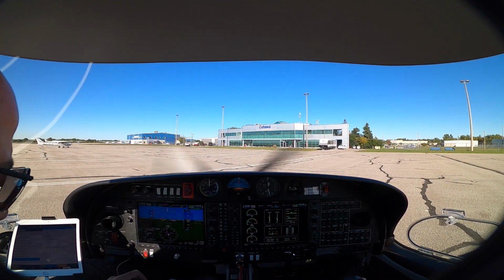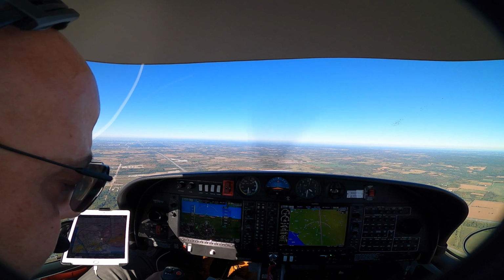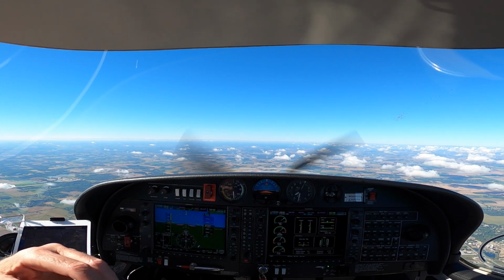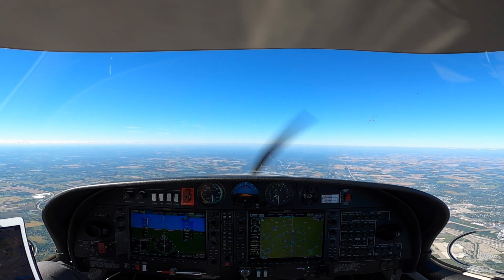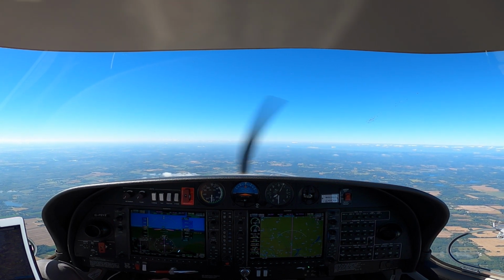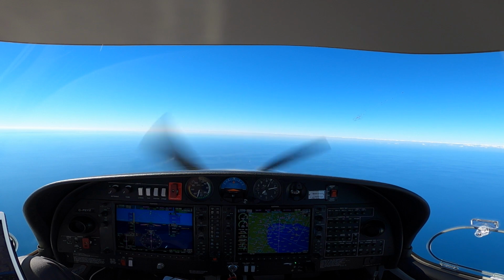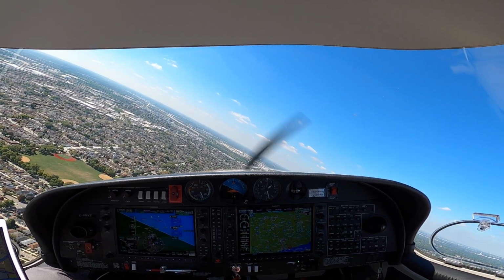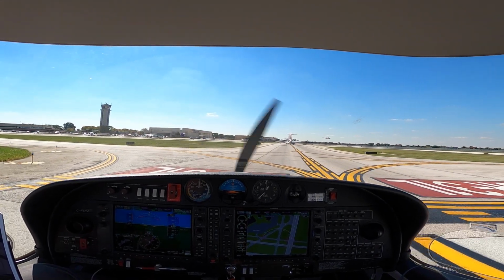VFR Flight - Canada to Chicago Midway KMDW Diamond DA40 NG EYZ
A beautiful VFR weekend with business meetings in Chicago.  MIDWAY KMDW is the busiest commercial airport I have taken on.  Spectacular weather, smooth flight, and helpful ATC made for an incredibly fun day. Hope you enjoy !  EYZ